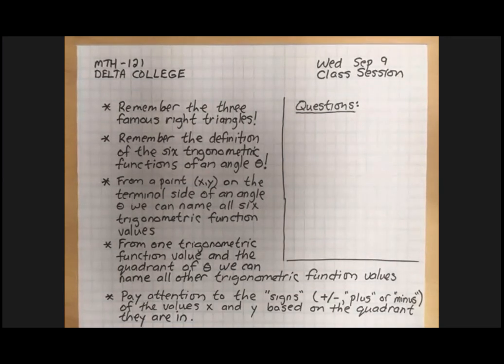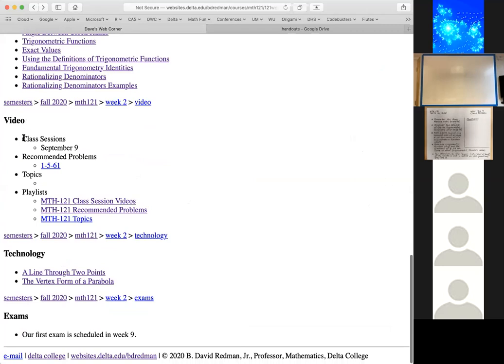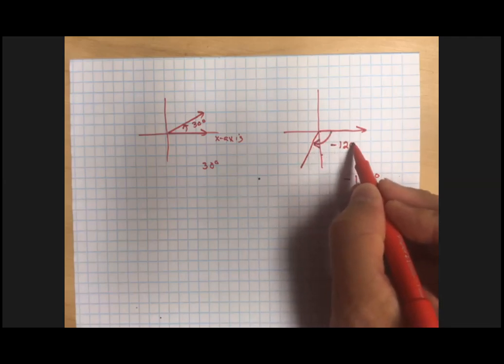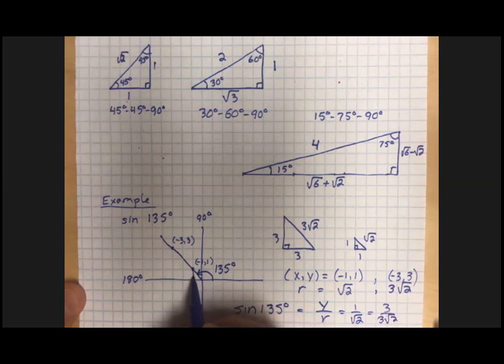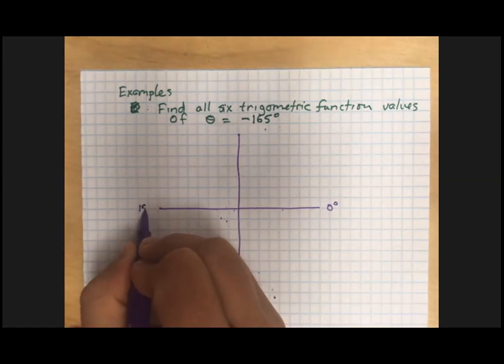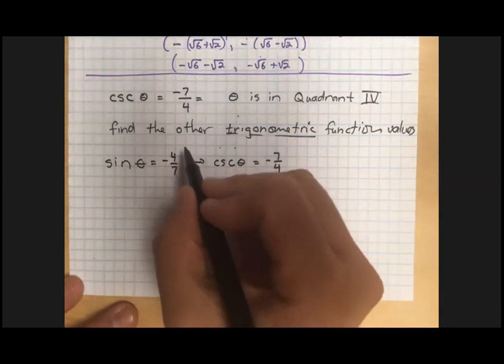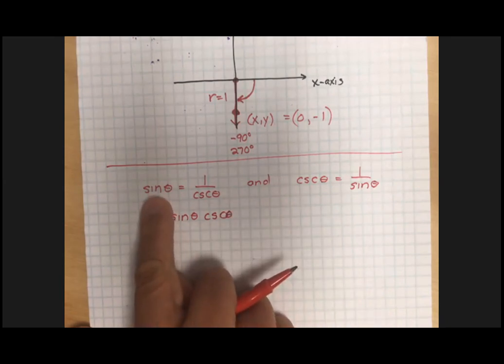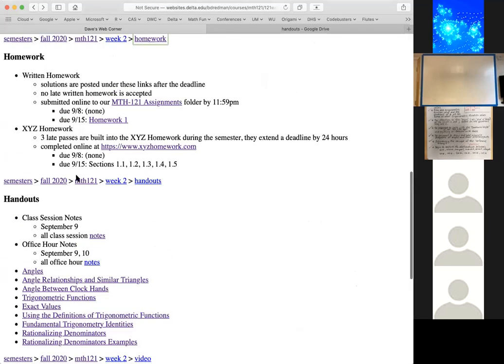2020 09 09 MTH 121 Class Session Video